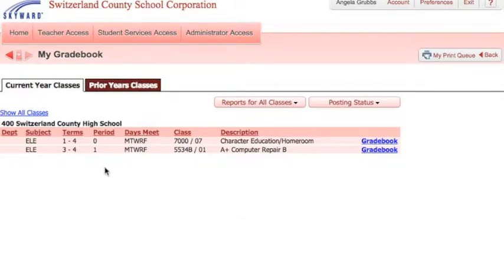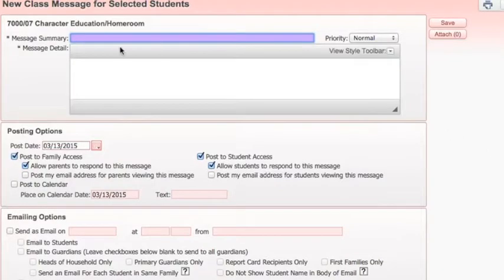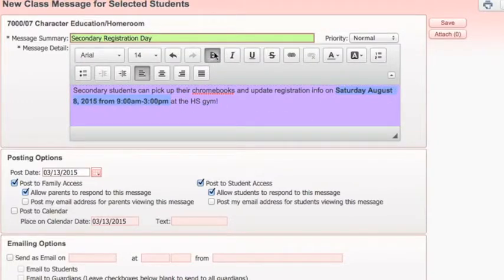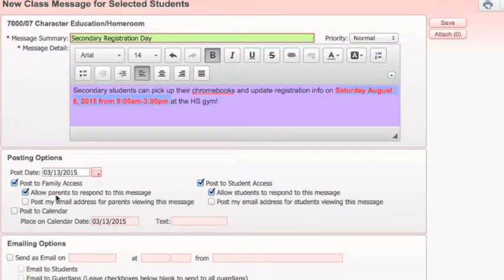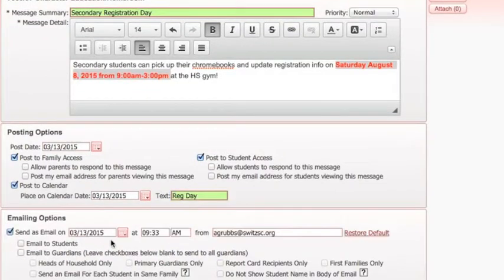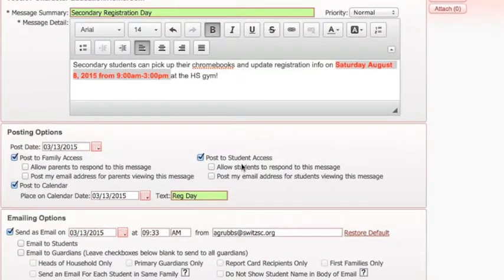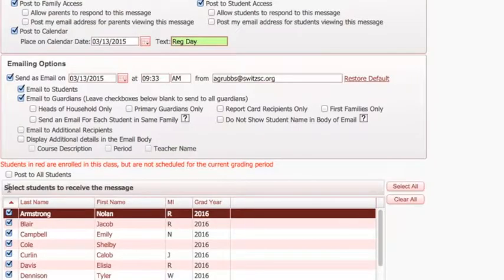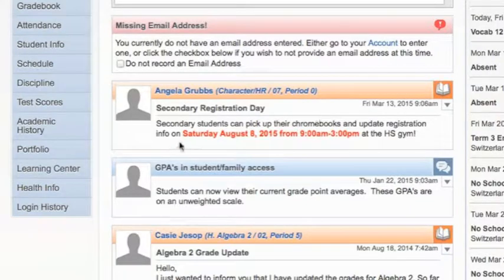Skyward Messages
Tutorial on how to create and send class announcements in Skyward Message Center.